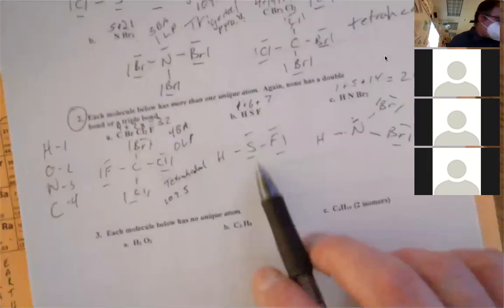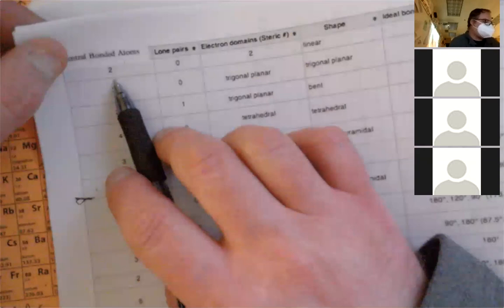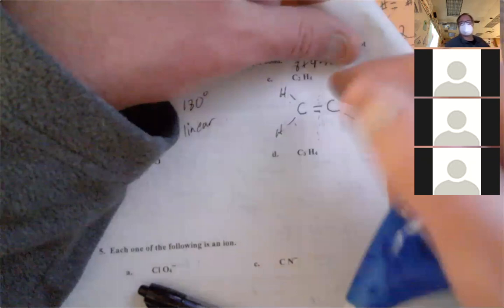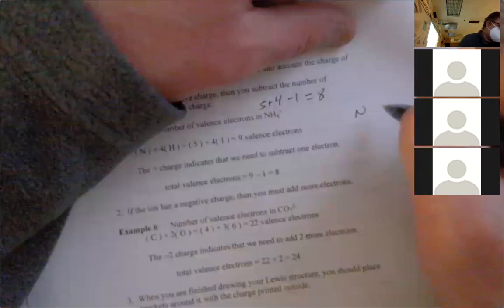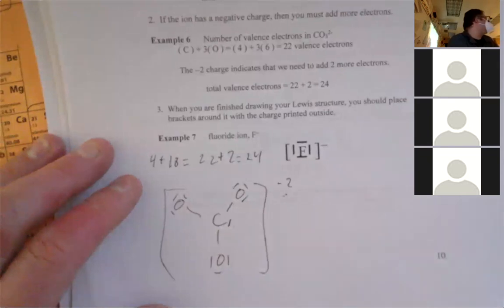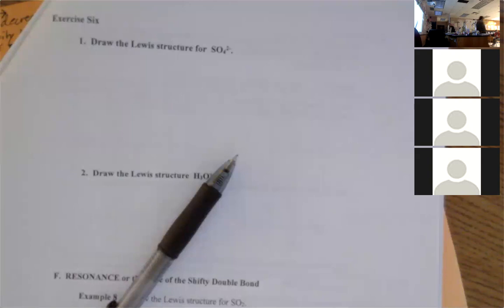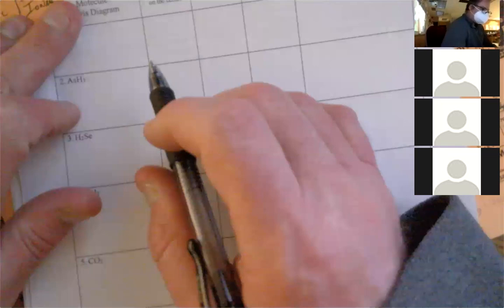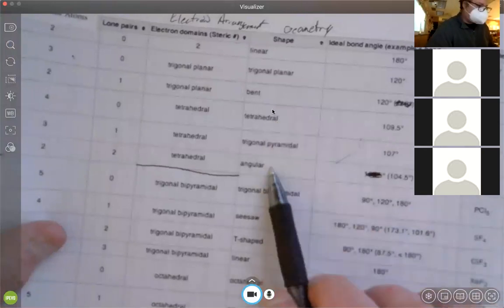Ion Lewis Strucrtures